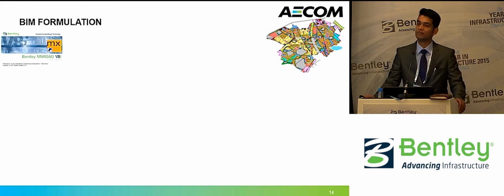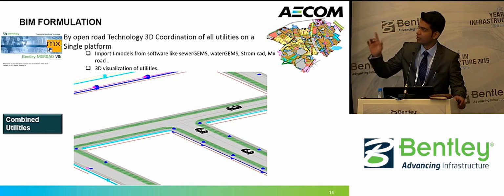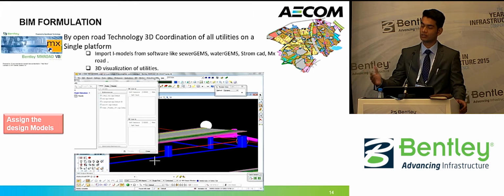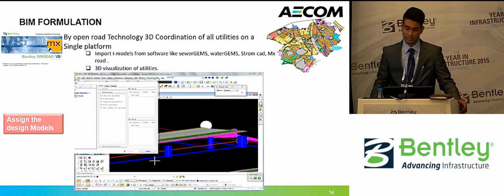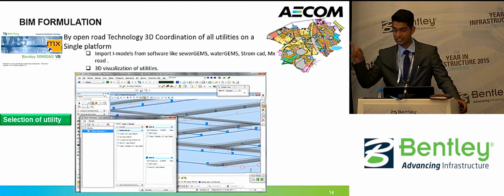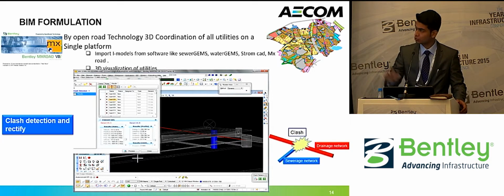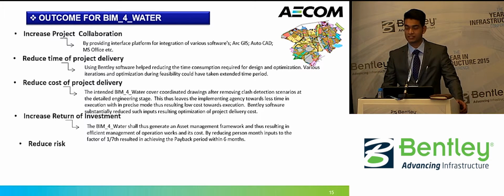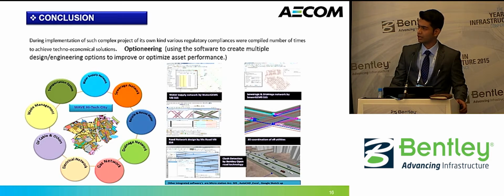Bentley BeInspire 2015 Award AECOM LONDON SHARAD RATHORE Part 2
Bentley BeInspire 2015 Award AECOM  LONDON SHARAD RATHORE Part 2 AECOM India Gurgaon